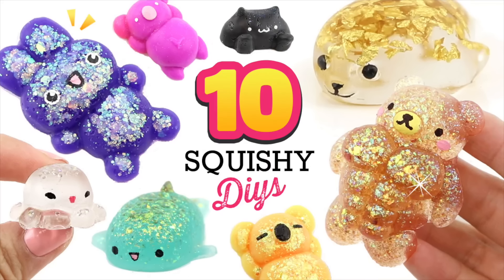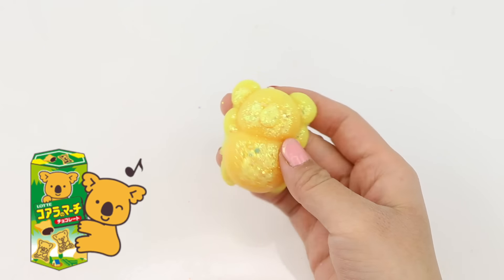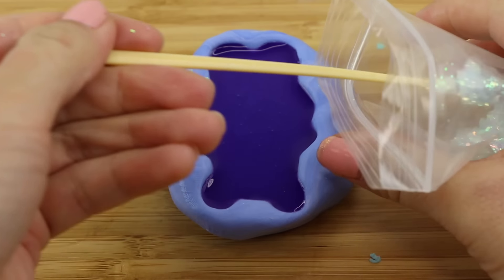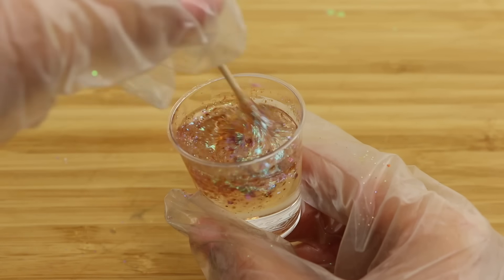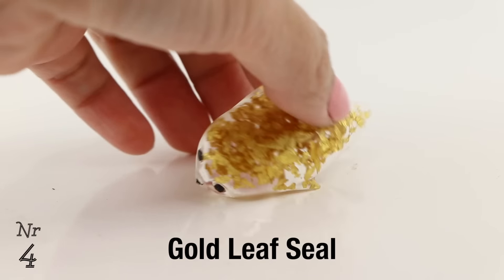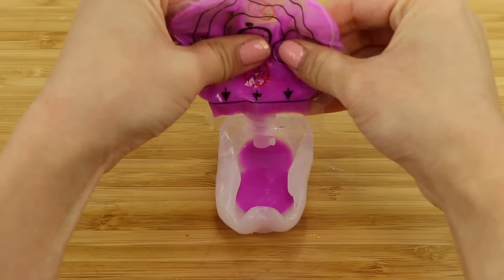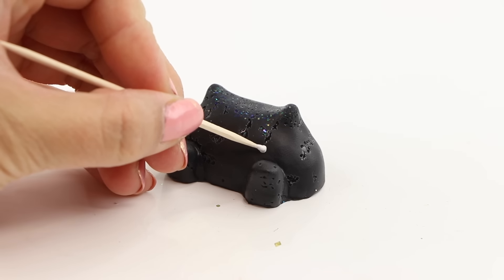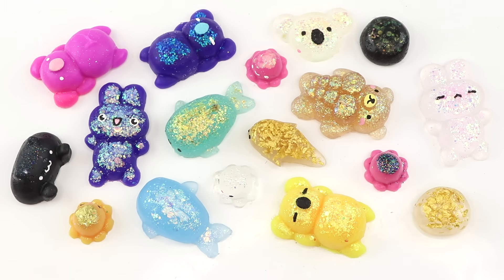10 Satisfying Squishies I Made Using Leftovers!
MERRY SQUISHMAS! This is an end of year video where I decided to use up various leftover materials from previous DIYs. My only aim was to create squishies that were unique and aesthetic. Had a lot of fun with these and there will be a part 2 coming out soon. Please check out my squishy playlist here if you want to see how each of the moulds were made

♥ Shopping Links ♥
Rainbow Jellies
UV Glitter
I do not receive commission for links to Etsy, Aliexpress or any other online store, though of course I still link those if I purchased a certain item shown in my video that viewers might want!

♥ Instagram ♥ @maqaroon